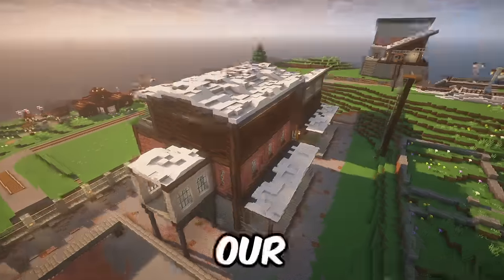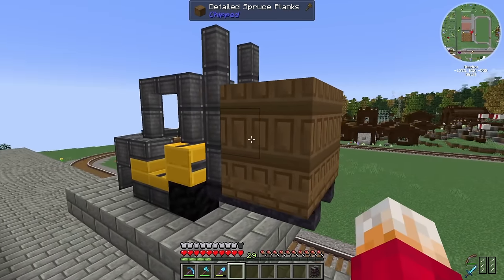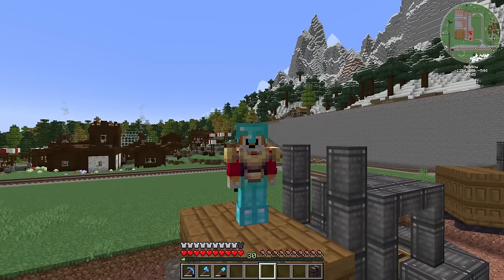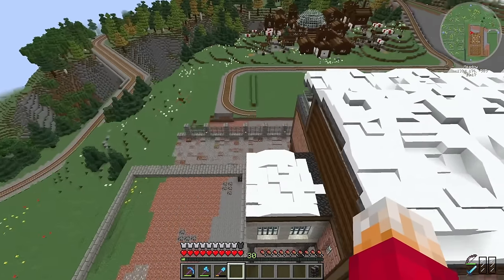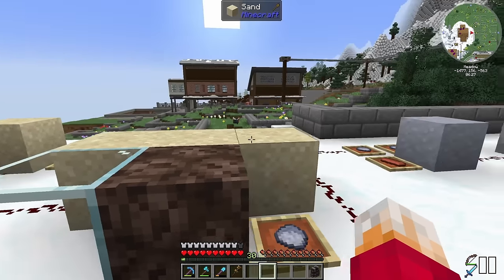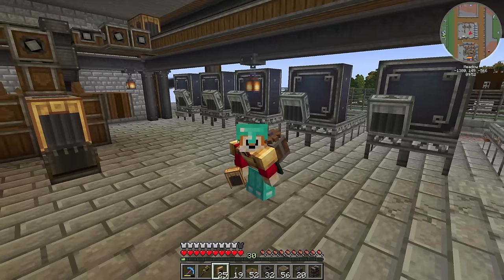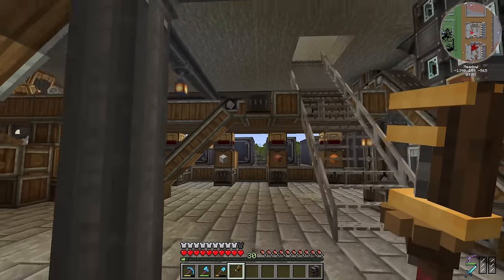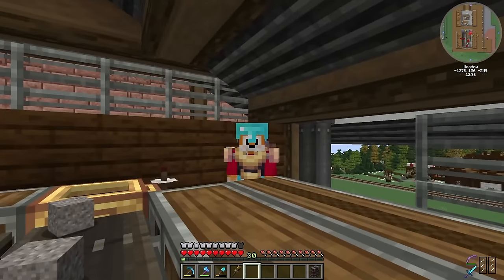I built working FORKLIFT TRUCKS in Minecraft Create Mod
GLASS FARM - CLAY FARM - RED SAND FARM - TERRACOTTA FARM - SOUL SAND FARM - PART 2

I build the second part of my MEGA FARMS starting with a huge factory that produces glass, soul sand, red sand, terracotta, clay blocks and bricks all just from a little bit of sand!